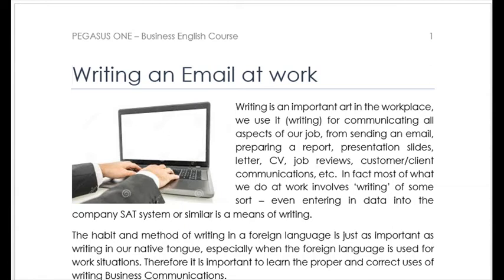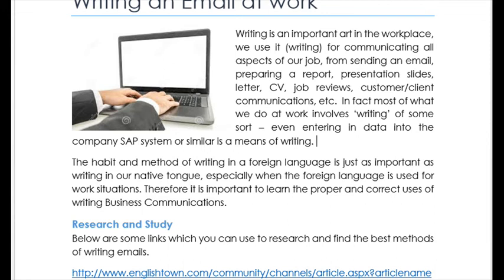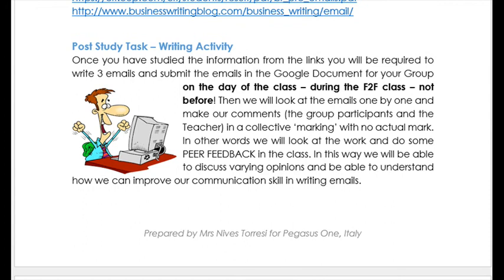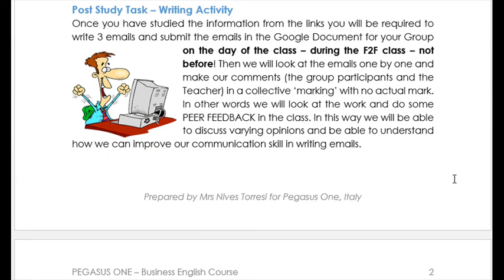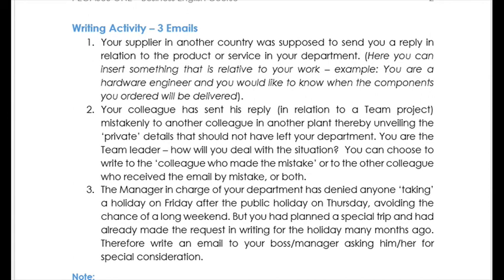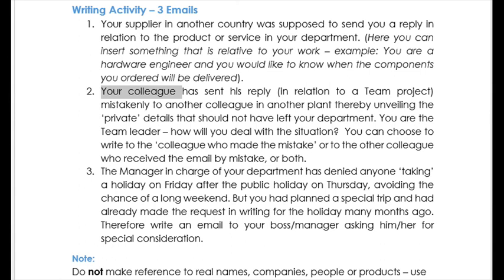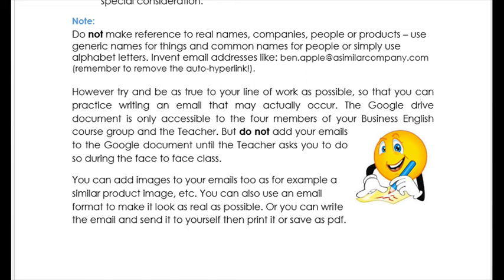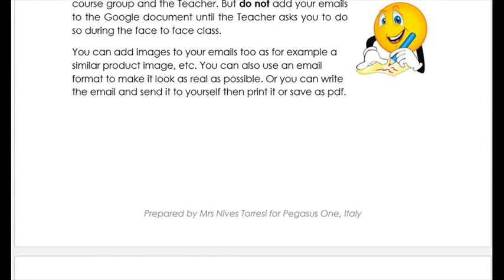Writing Emails for Business English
Pegaus One Business English Course on WizIQ - overview of weekly class on first week of May 2015.
Topic for the week: Writing Emails